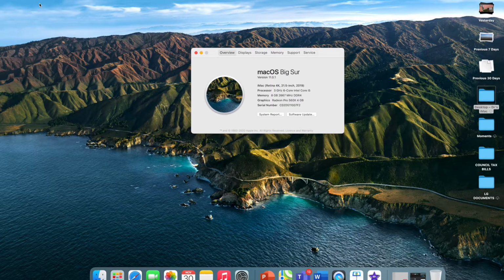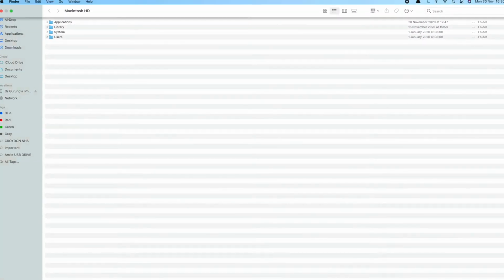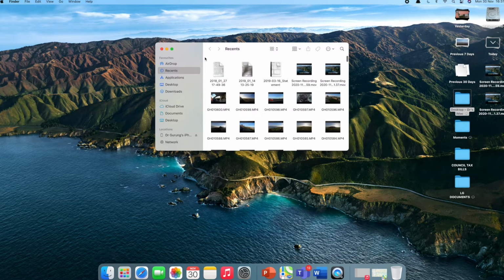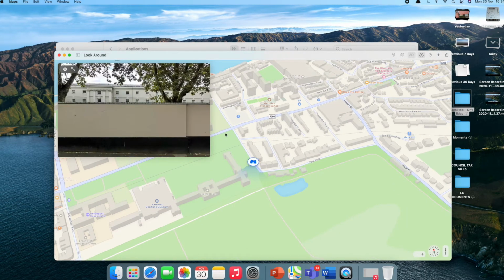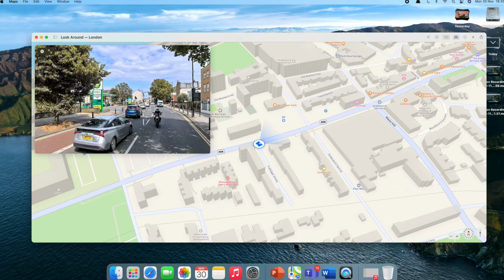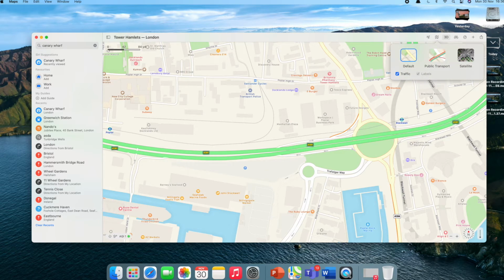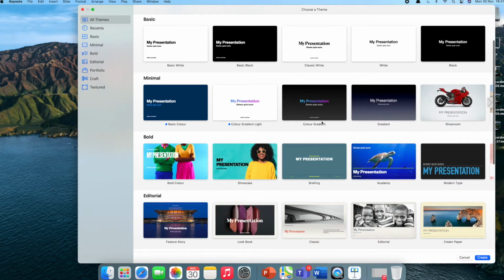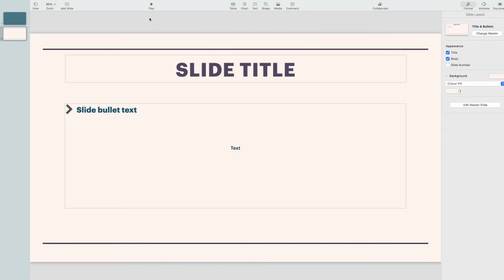Mac Tutorial for Beginners- Part 2 (Switching from Windows to Mac)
How to use your MacBook for beginners.